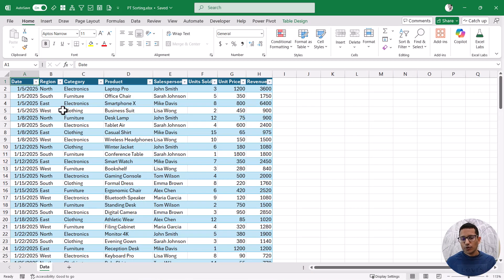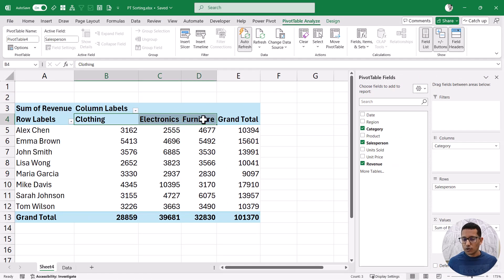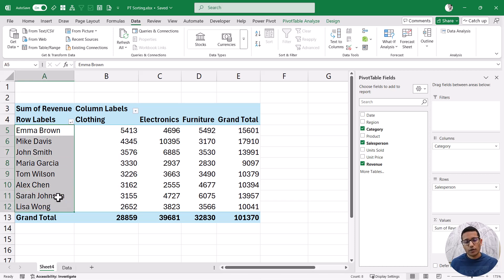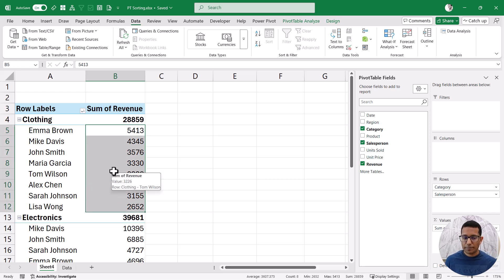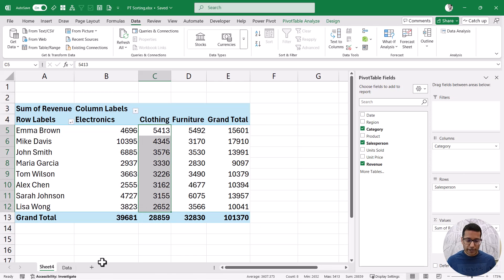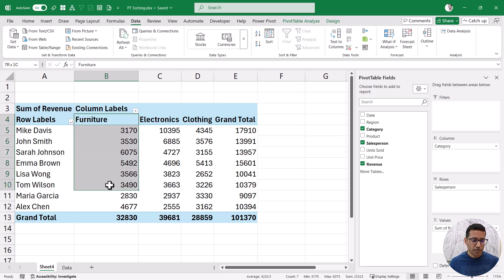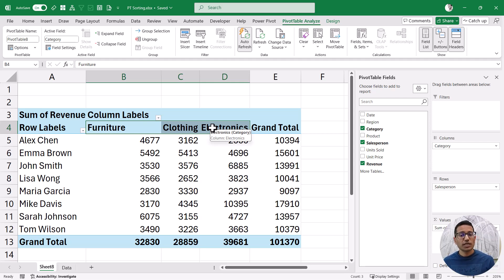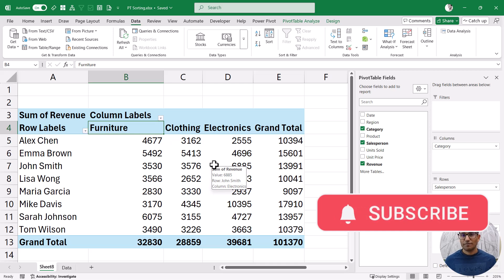5 Pivot Table Sorting Tricks That Will Blow Your Mind 🤯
Learn everything you need to know about sorting your data in pivot tables in Excel (including some mind-blowing tricks).

In this video, I'll cover everything, starting from basic sorting to concepts such as manual sorting and custom lists in pivot tables.

00:00 Intro
00:19 Sorting Rows and Columns Area
04:15 Sorting Values Area
06:38 Sorting By Outer Row Fields
08:50 Manual Sorting
11:58 Using Custom Lists for Sorting in Pivot Tables